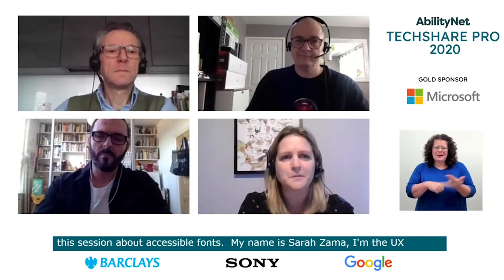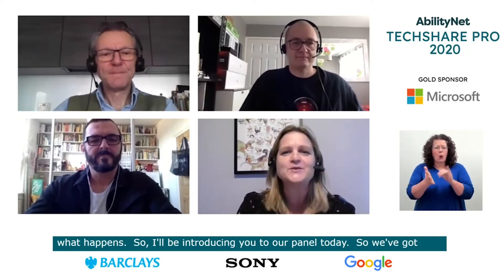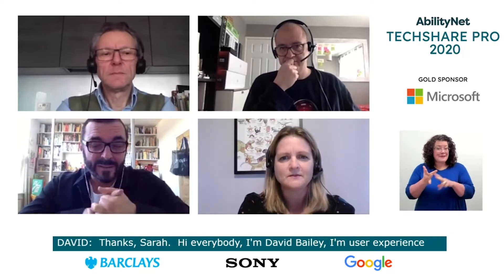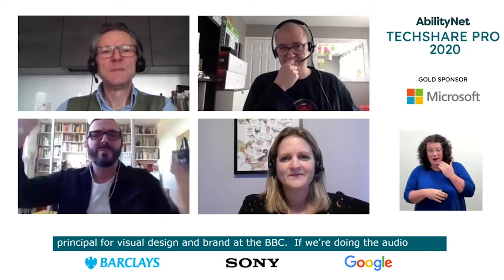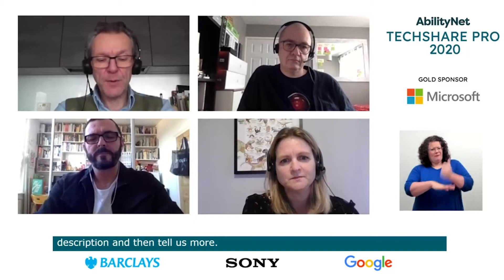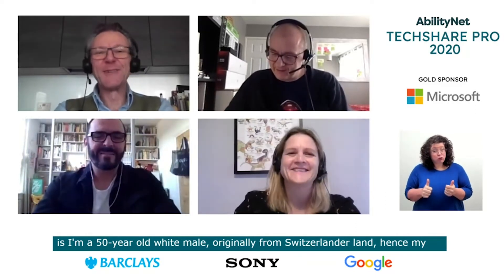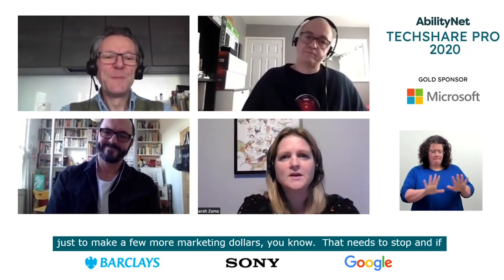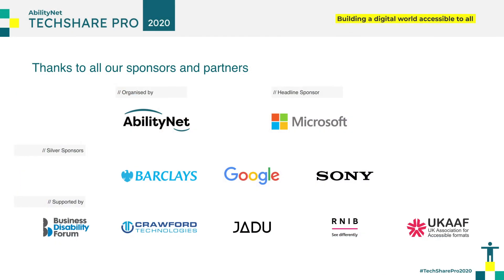TSP 2020: Understanding accessible fonts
Chair: Sarah Zama, Sony
Gareth Ford Williams, BBC
David Bailey, BBC
Bruno Maag, Dalton Maag